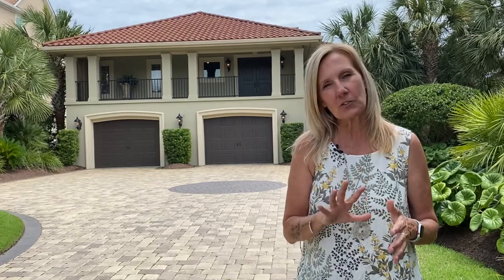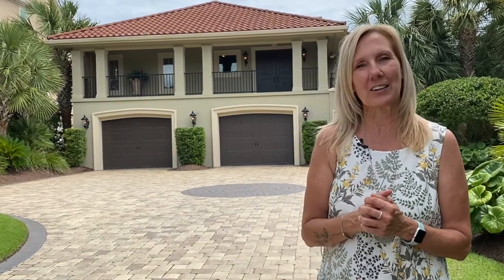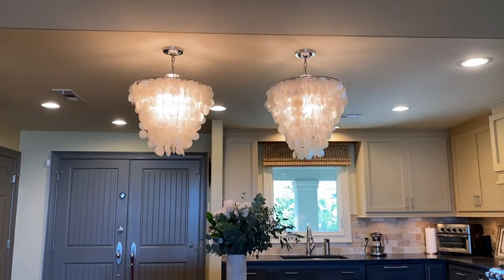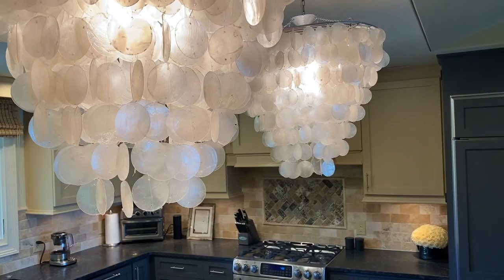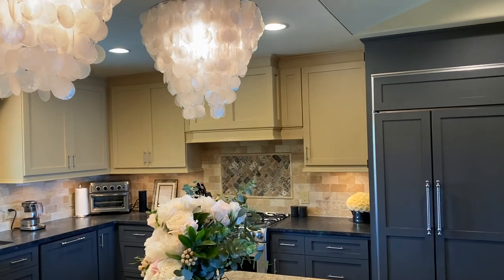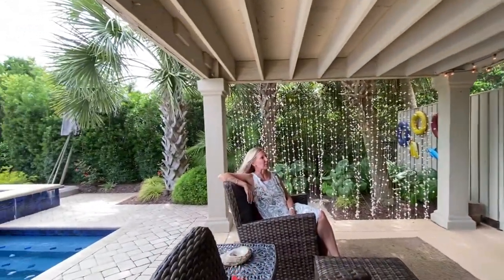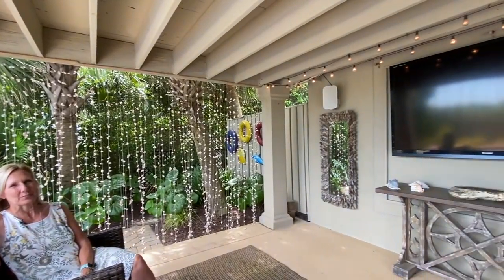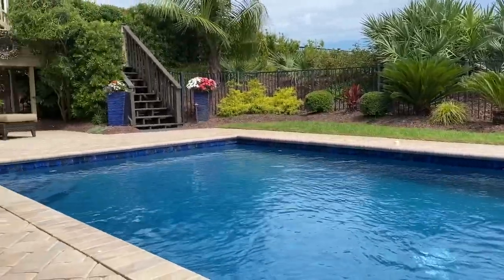North Myrtle Beach Oceanfront Home For Sale | 802 N Ocean Blvd., North Myrtle Beach, SC | BRG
802 N Ocean Blvd. Oceanfront Home for sale in North Myrtle Beach, SC |  MLS#2013763

Just steps from the beautiful Atlantic Ocean you will find this warm and well-loved Mediterranean style raised home. When you cross the threshold of the gates onto this gorgeous property, you are instantly transported into a tropical oasis. This stunning oceanfront home has been lovingly renovated taking the efforts to maximize every inch of the home and capitalizing on the panoramic views of the coast. This home boasts over 2600 square feet of heated and cooled space to enjoy as well as lovely verandas on the front and the rear of the home. Not to mention, on the main floor you will find a gorgeous open kitchen with a massive island, perfect for entertaining your friends and family. The large family room with vaulted ceilings and gas burning fireplace creates a wonderful open flow and draws your eyes to the vast blue ocean. With bedrooms situated on either side of the home, it maximizes the privacy for your family and friends. The owner's suite looks out on the beautiful coastline and has its own outdoor space for relaxing. The owners spared no expense on the renovation, from high-end appliances to a stunning pool and spa entertainment area, sure to bring hours of private fun for its new owners. Below the raised Mediterranean home, you will find a private suite tucked away with a large bedroom, living room, kitchenette, and private bath. A very unique space. The landscaping is second to none affording this property maximum privacy and serenity. The features of this home are too numerous to mention here. Please schedule your private tour today. All measurements are approximate, it is the responsibility of the buyer to confirm.

BRG is the #1 Independent Real Estate Company in Myrtle Beach. We are a local company with offices all along the Carolina Coast, from Ocean Isle Beach in North Carolina to Charleston, South Carolina. We're passionate about helping clients with their real estate needs.